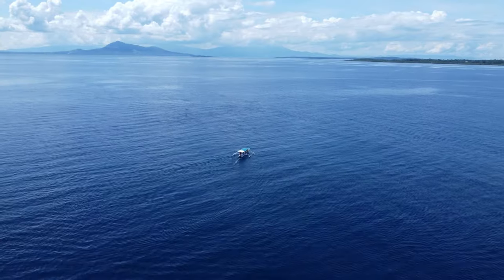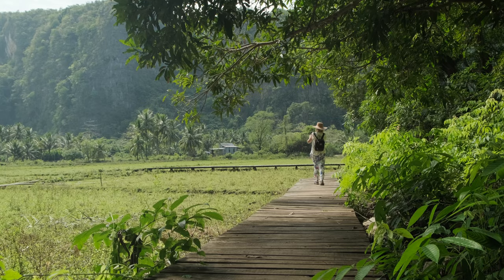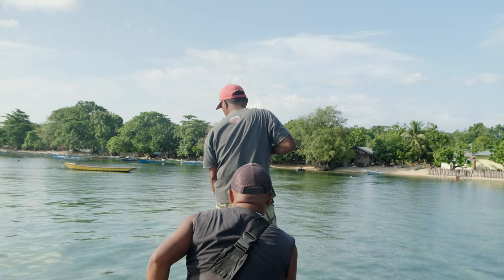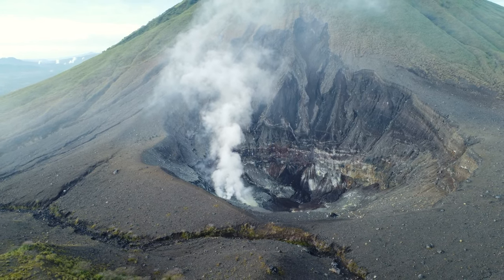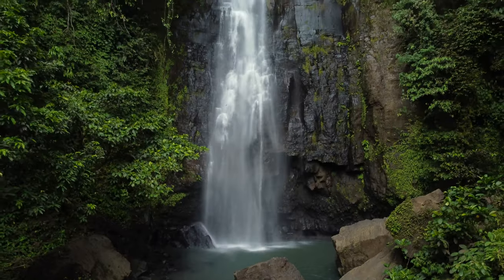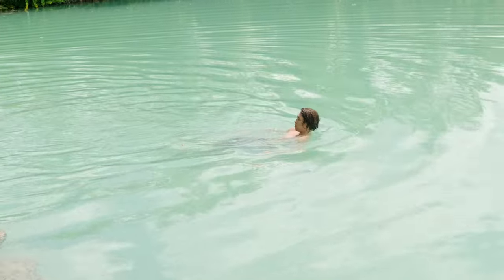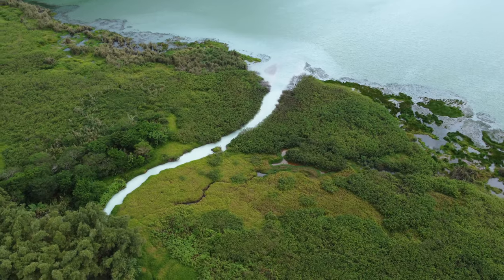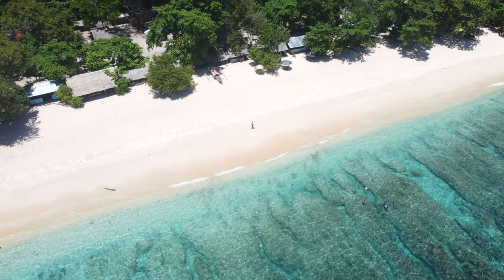Sulawesi | A Indonesian Travel Film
Sulawesi is an island in the north of Indonesia and it is a wonderful destination for leisure/ travel. It is not an island thats is popular yet for tourism and that what makes this island feel authentic. There are many volcanos/ waterfalls/ beaches/ national parks/ different cultures to explore that you can travel for a while before you will have seen it all.

The purpose of this video is to showcase more of this amazing island, so you can get inspired to maybe someday make a travel down here.

- Rammang rammang
- Malino
- Manado
- Bunaken
- Tomohon
- Mt. Lokon
- Mt. Mahawu
- Ranolewo hotsprings
- Lake Tondano
- Lake Linow
- Tangkoko National Park
- Paal Beach

For anyone interested this the gear I used:
- Fujifilm xt-3
- Fujinon objective 18-55mm
- Viltrox 85mm

This video was so joyful to create and it brought back a lot of memories, in the future there will be more!